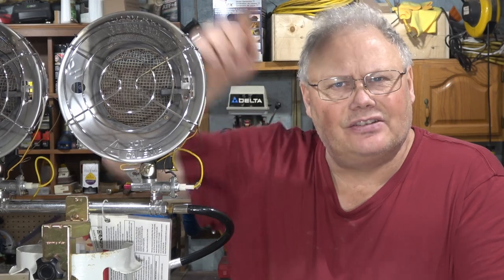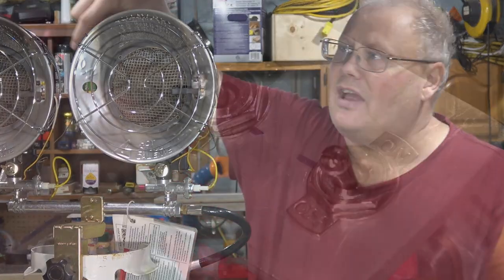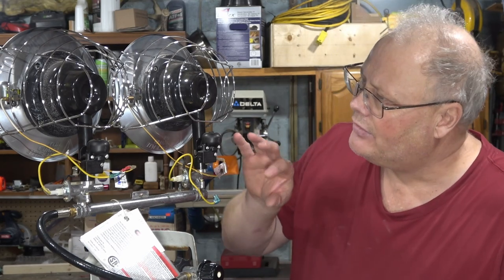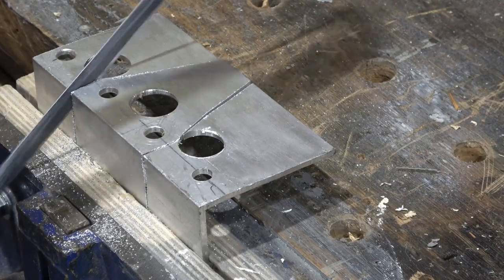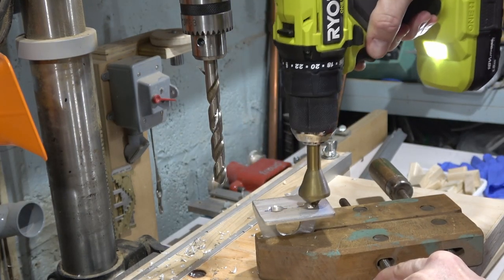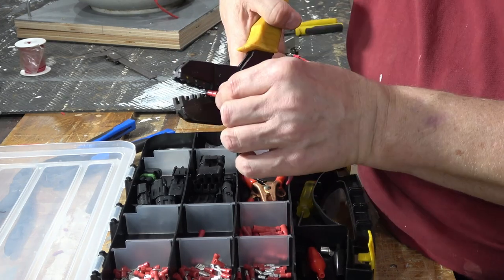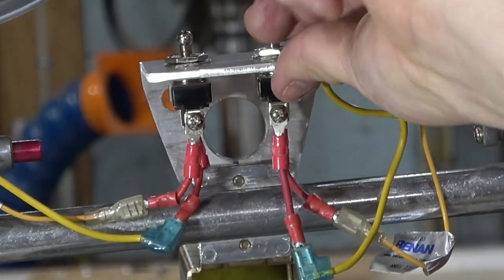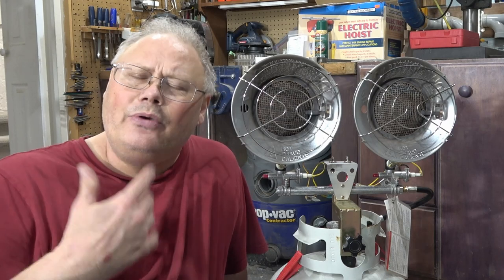Today I fix my bottle top heater (sunflower heater) and show you how I did it.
Dino’s Tinker Shed, S2-Ep8. I fix my bottle top propane heater

In this episode, I “fix” my bottle top propane heater. These heaters are also called Sunflower Heaters and are a great choice for shed or garage heat in the winter months.
The fix that I am doing is not endorsed by any heater manufactures that I know of and if you chose to do this mod it is at your own risk. Removing the anti-tip over sensor means if the unit tips over it will not shut off.
The heaters I own, started to act up last year and although I could light them, they would not stay lit on their own, I diagnosed the issue to be the anti-tip over sensors and removed these from the thermocouple wiring and installed toggle switches to turn on and off the heaters.
As always, I have included time code chapters below so you can locate what you want in the video.
Time Code Chapters:
00:00- Cold opening
00:38- Intro
00:56- Overview of the project
02:56- Explaining the bracket and switches
03:32- How the anti-tip system works
04:14- Building the bracket
06:21- Wiring the system
08:09- Sumary